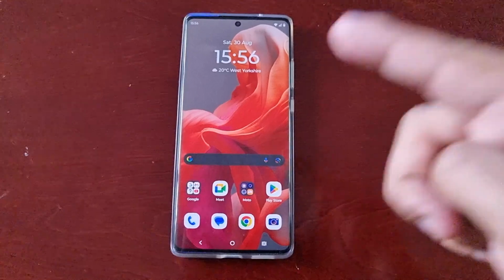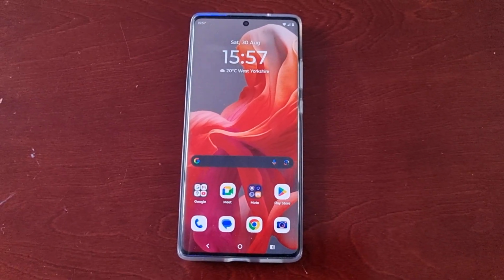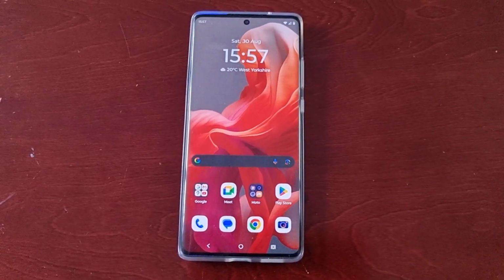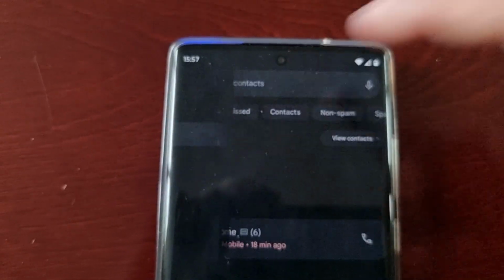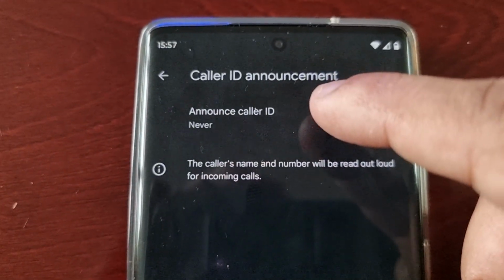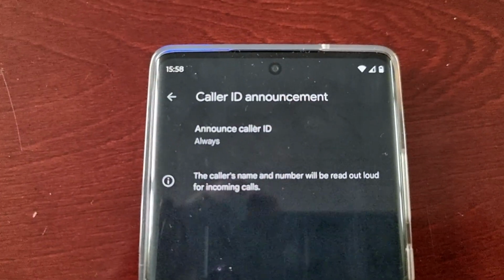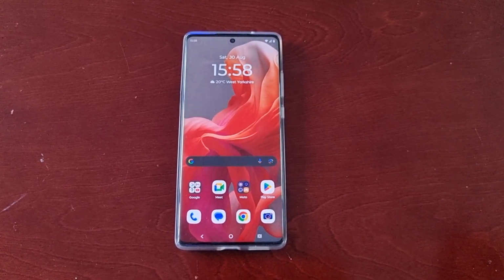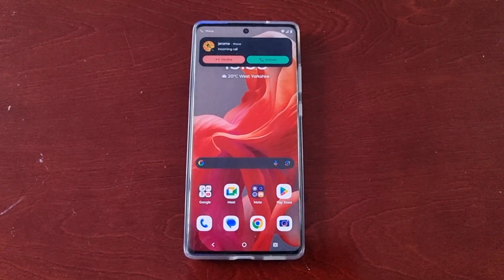Motorola G85 How to Turn On Announce Caller ID Feature,The callers name will be read out loud to you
yo its ya boy the android doctor back again in todays video i will be showing you how to turn on the caller id announcement feature this will call out the callers name loud anytime you receive an incoming call.